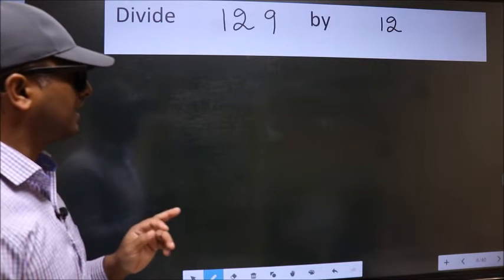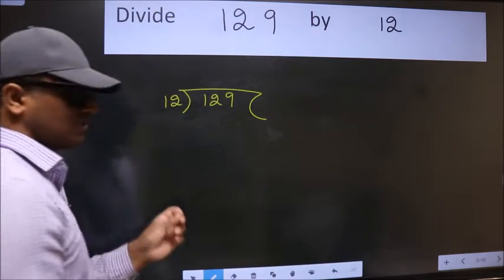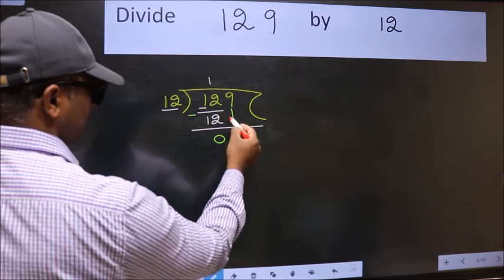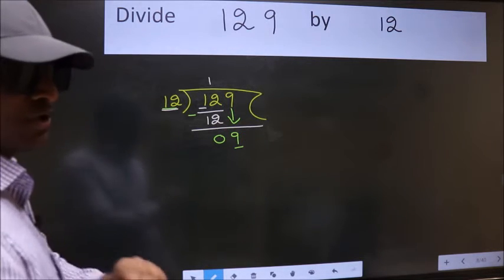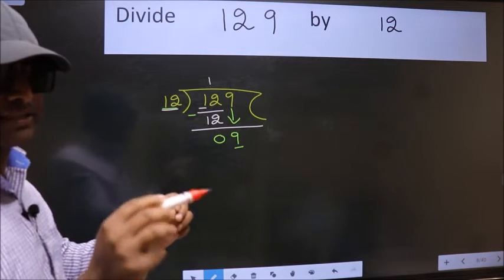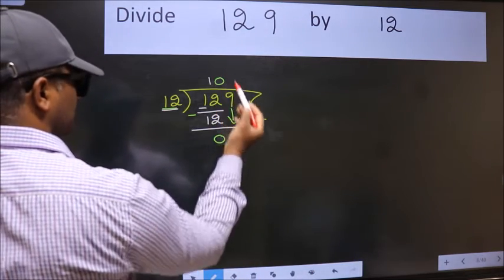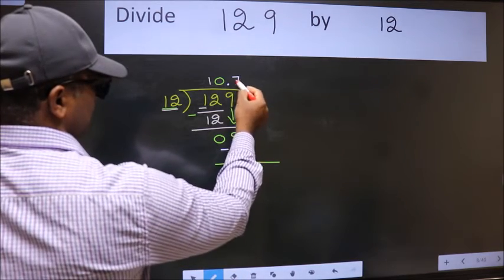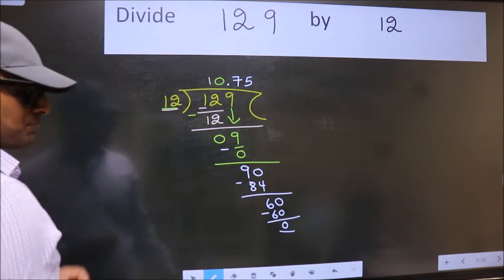Divide 129 by 12 Most common mistake while dividing